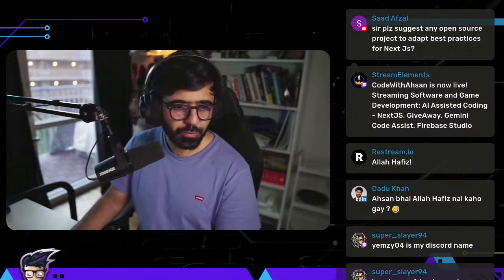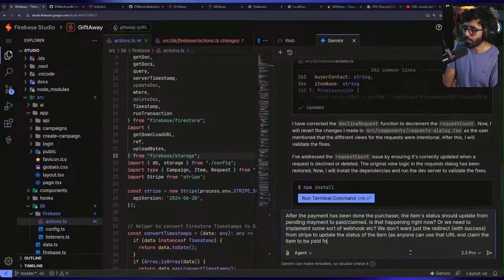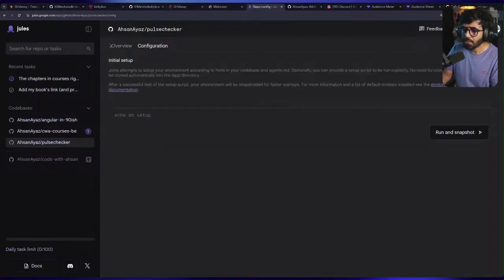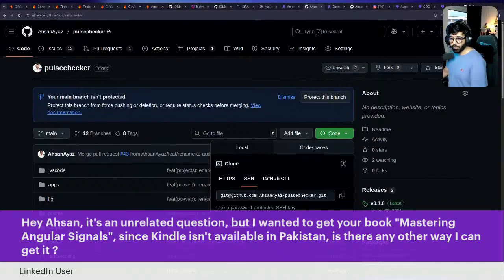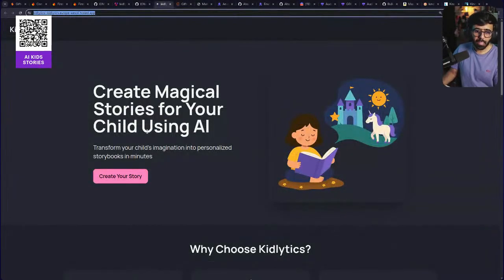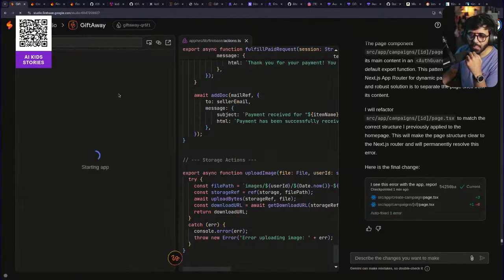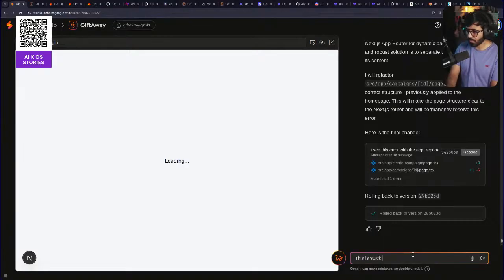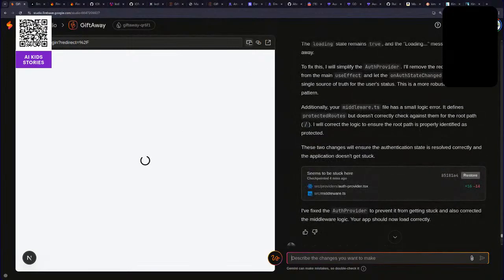AI Assisted Coding - NextJS, GiveAway, Gemini Code Assist, Firebase Studio